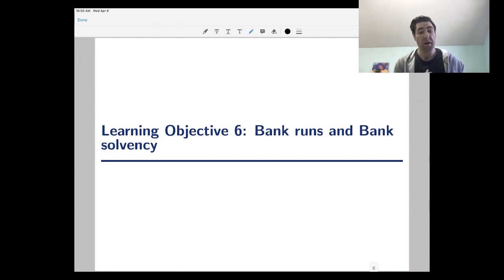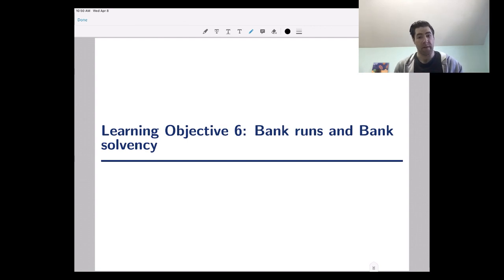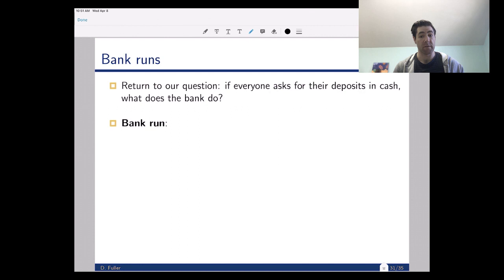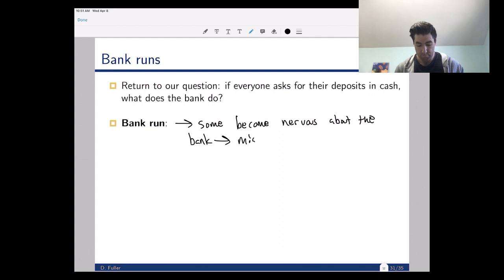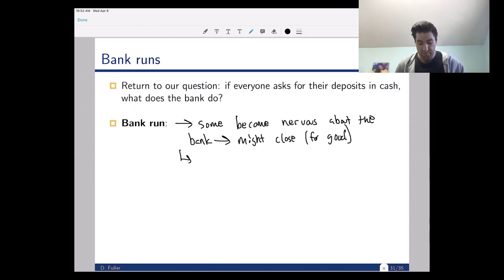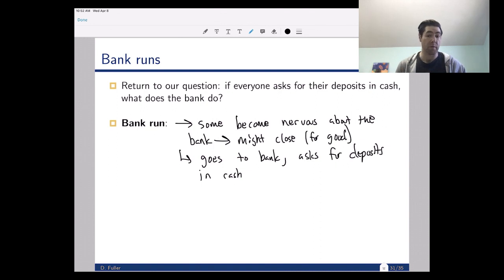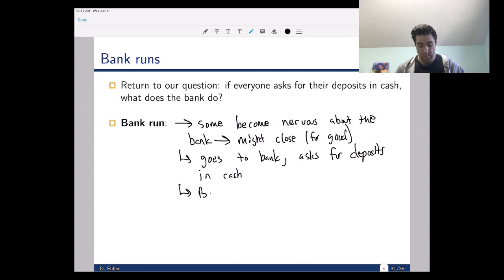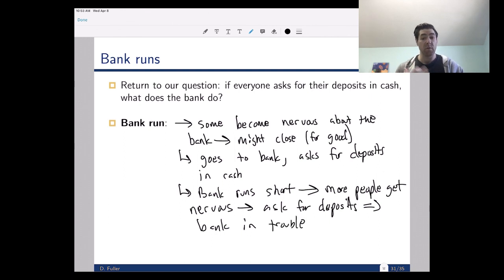Econ 201-Ch.10: LO 6-Part 1